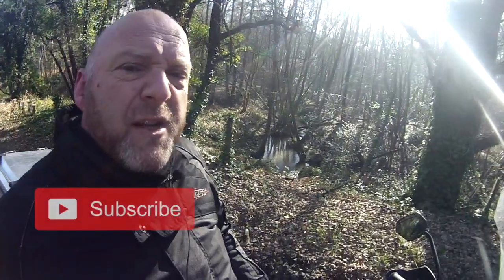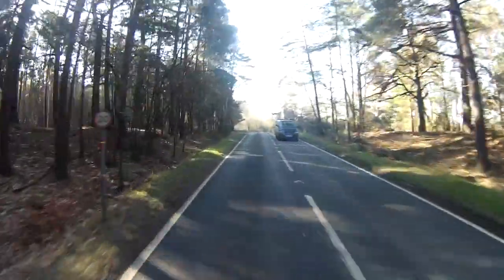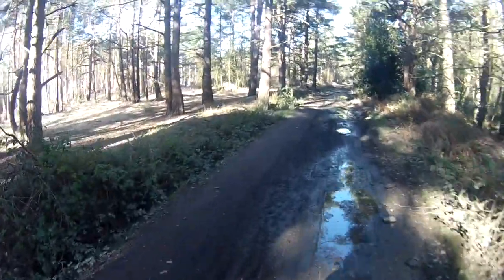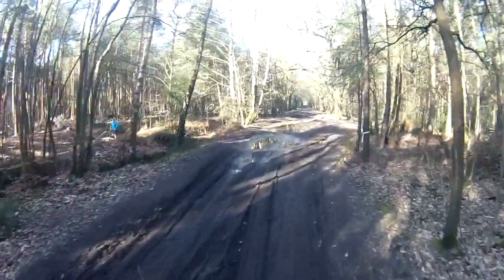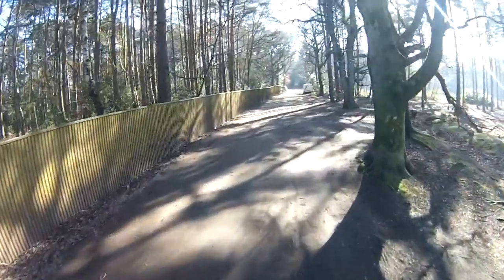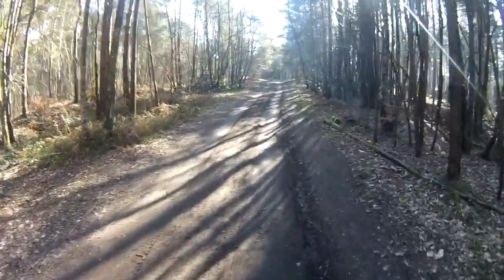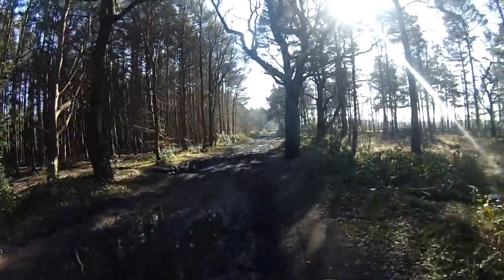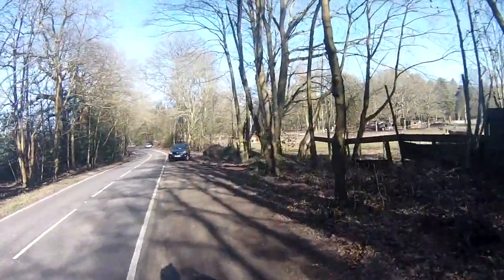How To Judge A New Motorcycle Dirt Trail - Best Off Road Decision Making - RevelatorAlf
How To Judge A New Motorcycle Dirt Trail - Best Off Road Decision Making - In the video I get out on the Triumph Explorer again and head onto the dirt trails and forest tracks and get some fun riding in as well as seeing some amazing sights too. Always good to get out into the heart of nature and in this video I share some useful tips on riding motorcycles on dirt trails, byways and green lanes, wherever they may be.

Check out the RevelatorAlf channel playlists on the home page. Regular uploads on Monday, Wednesday & Friday across the playlists at 6pm UK time. New content constantly being developed and will be released shortly.

To be added to the RevelatorAlf Email Distribution List, please

The following are items or equipment I regularly use in my videos or that are feature specifically in this one. The links will take you to where they are available if they are of interest to you.

Olympus OMD EM-10 Mark II

GoPro Hero4

Drift Ghost HD

Purple Panda Lavalier Lapel Mic

Michelin Anakee Wild Front Tyre 120/70/R19

Michelin Anakee Wild Rear Tyre 170/60/R19

Amazon RevelatorAlf Review List. If you would like future videos to incorporate or review certain products then you can find a starting list to send any other items to me. Thank you for your support.

You can help support the development of this channel and project by becoming a patron of RevelatorAlf too. Thanks so much.